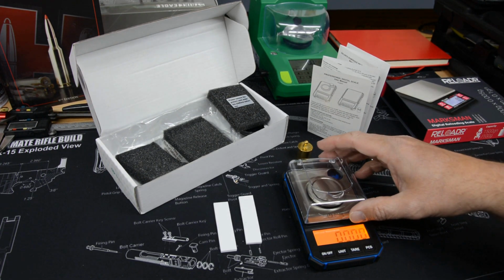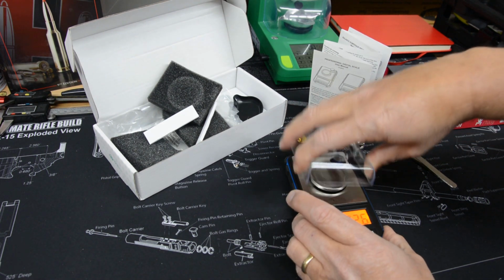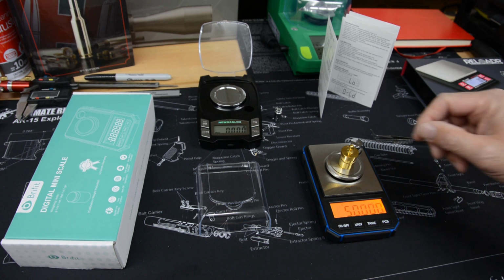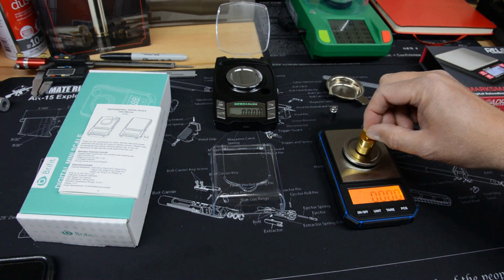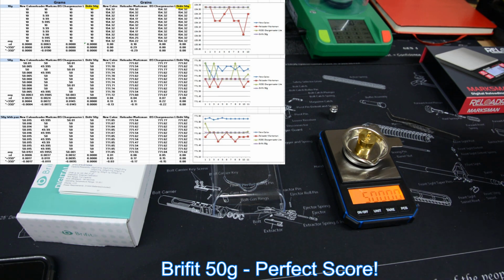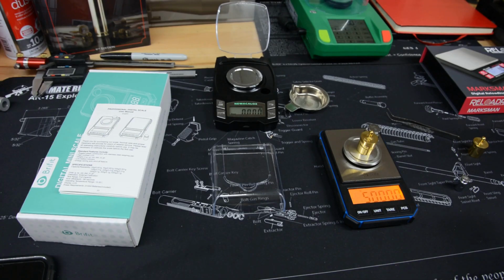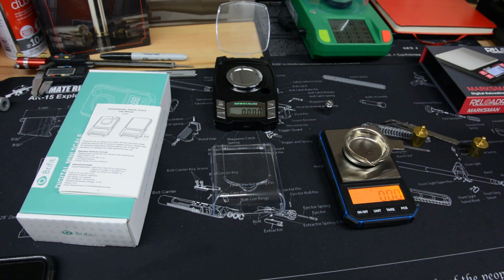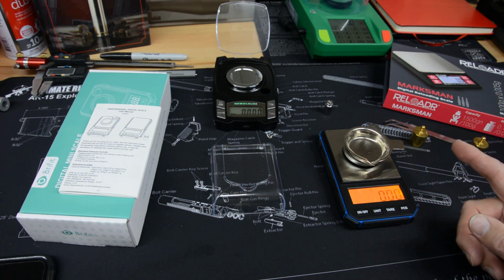Reloading Scale study 2 - Brifit 50g Scale , Outstanding Initial Performance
Another scale in the seemingly never ending search for a good reloading scale.   I think I have found two lost cost and high performance ones now!  This one doesn't disappoint in early testing.

Here's where I bought it:

Be sure to check out this and other great content at thereloadersnetwork.com